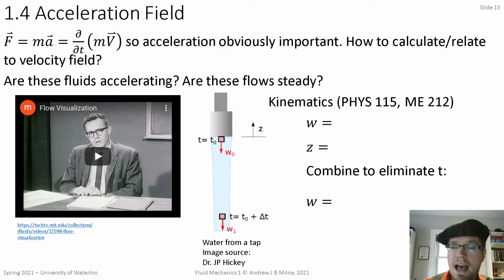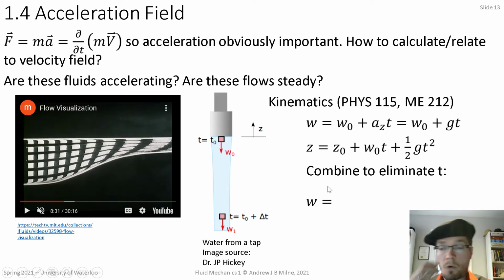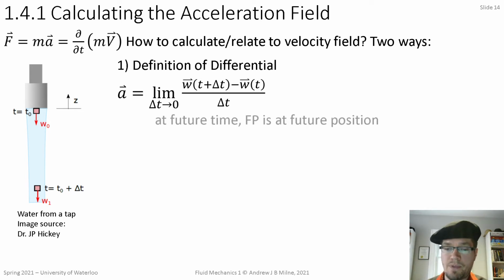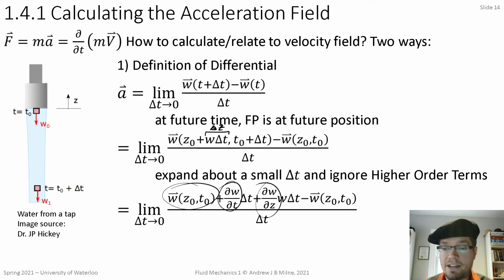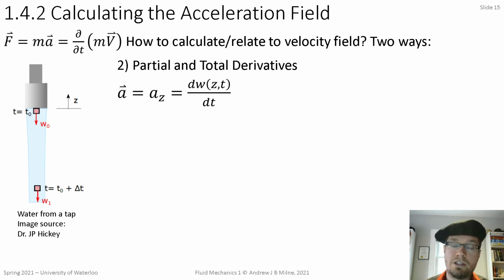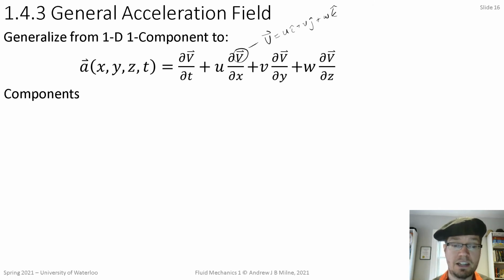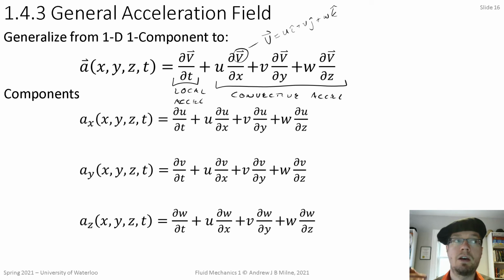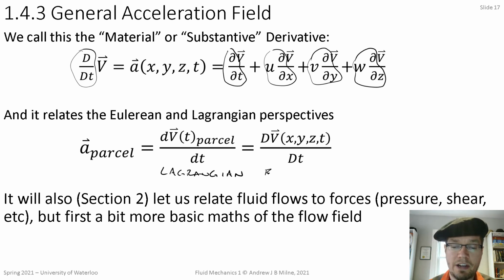Section1 4 AccelerationField